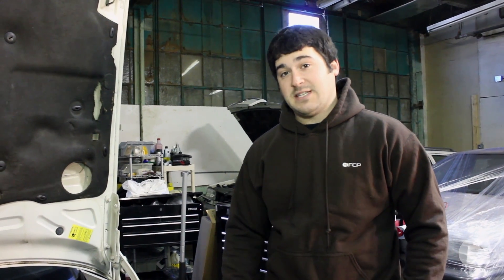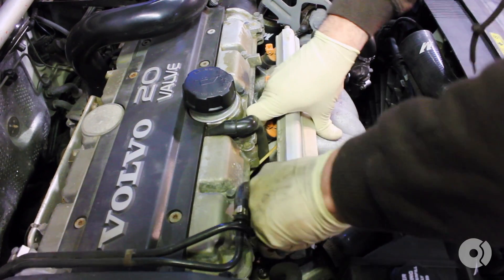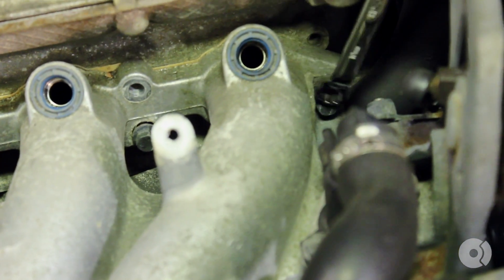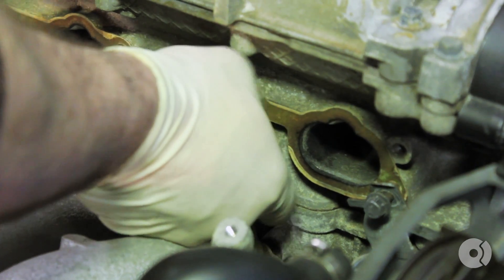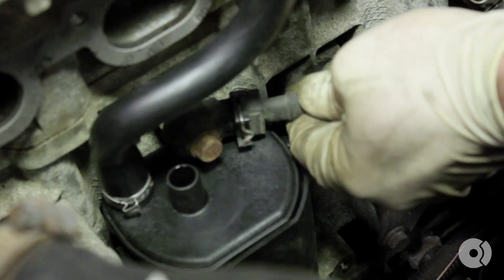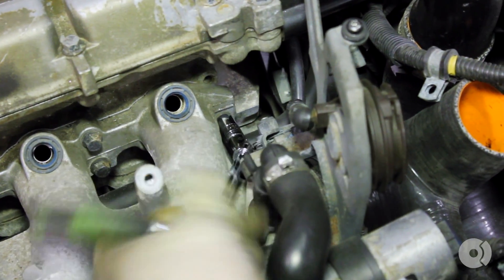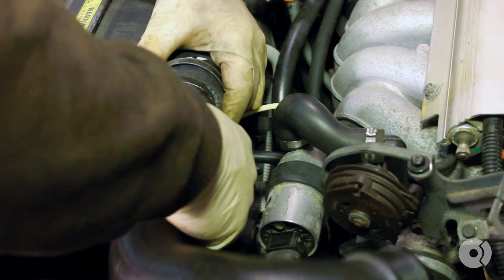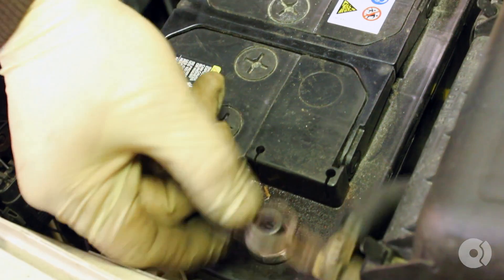Volvo PCV Breather System Replacement (850 Turbo)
►We're back with Ben McNally to walk you through a PCV system and intake manifold gasket replacement on a 1996 Volvo 850 Turbo. FCP Euro offers this Volvo breather system kit at an affordable price without having to sacrifice the quality that you and your Volvo deserve. If you notice that your Volvo 850 or other model listed below does not operate with the same level of power it once had, or if your exhaust is emanating an unusual odor, this may be related to your Volvo breather system. This kit will replace rubber tubing and fittings that become brittle with age. The tubing can also become restricted due to built up oil deposits and sludge within the hoses. This kit includes a new oil trap, all of the breather hoses, an intake gasket and all of the necessary hose clamps.